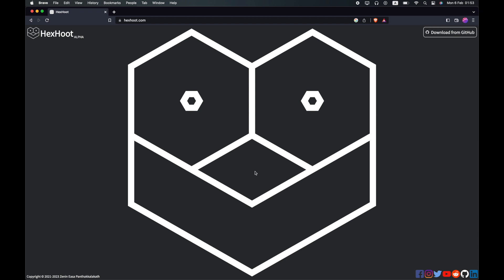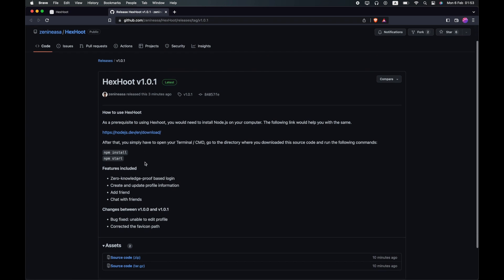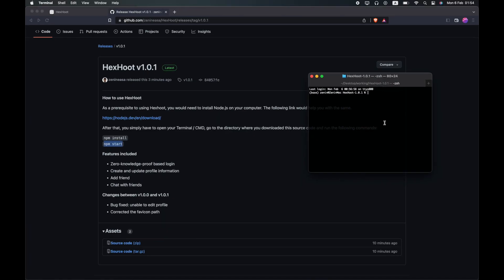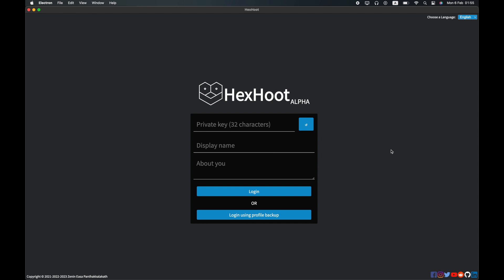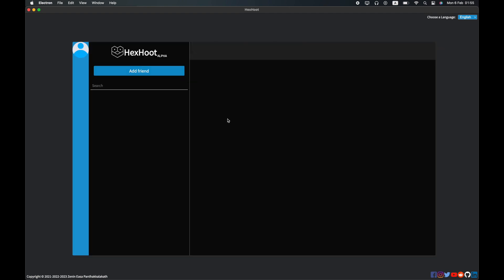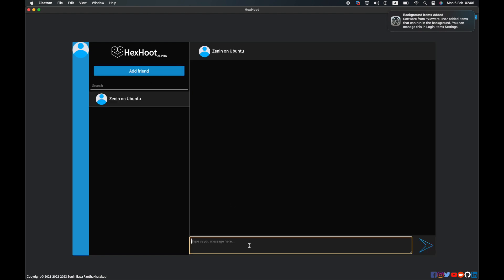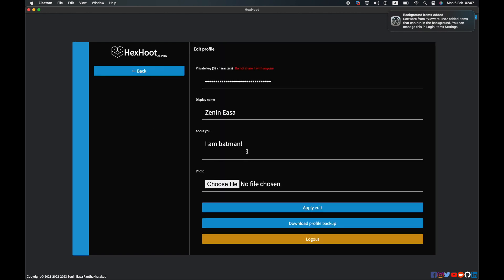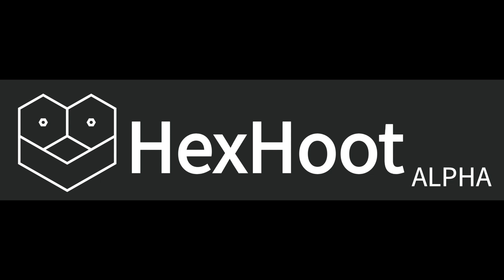Introducing HexHoot - Opensource P2P Chat with Zero-Knowledge-Proof Authentication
This is an attempt to create an Opensource Peer-to-peer Social Network with Zero-Knowledge-Proof based authentication. The objective is to democratize social networking by eliminating any form of central servers.

Internet is supposed to be free; free as in "libre" and not "gratis". There are plenty of implementations of social networks around. Most of them have central servers, run by their makers, that handle all aspects of it.

The issue with having a centralized server is that there is an organization that holds on to all the information created by its users. In many cases, the users who created the content no longer own the content once posted; the ownership is transferred to the company that runs the social network. Furthermore, these platforms can take down any users or content as they choose to, (as some Youtubers have described) like a god.

Even the best efforts to implement a social network in a peer-to-peer manner would have a centralized server to authenticate and verify the user. We would like to change that.

Our goal is to create a social network wherein the users own, control and host their information. There is no central server involved even for authentication; we accomplish this by using Zero Knowledge Proof strategies.